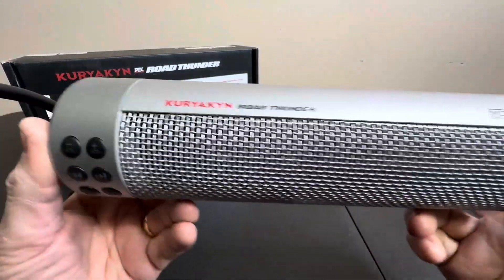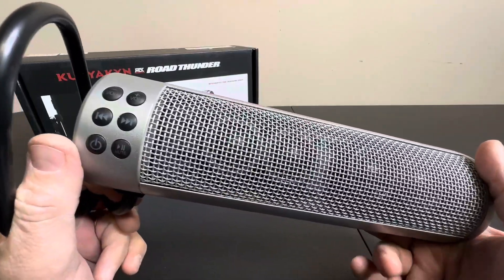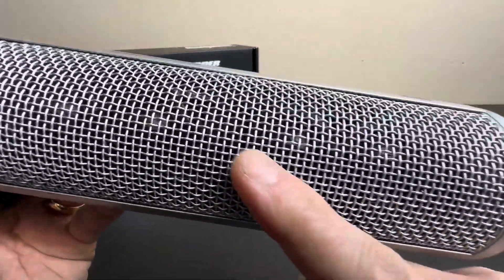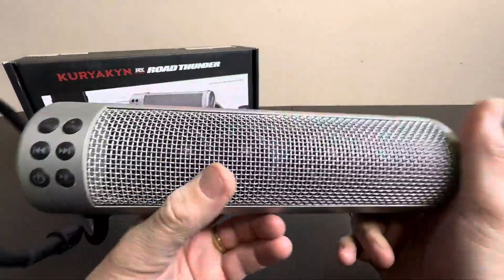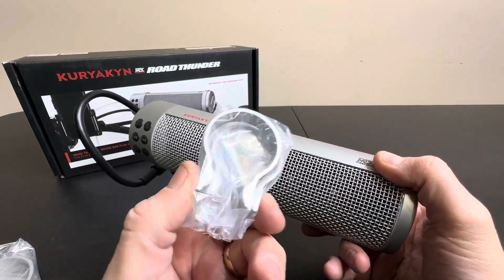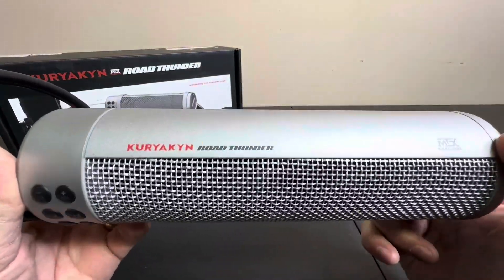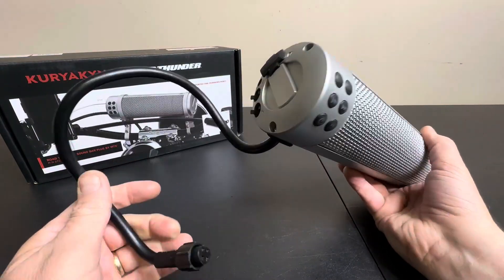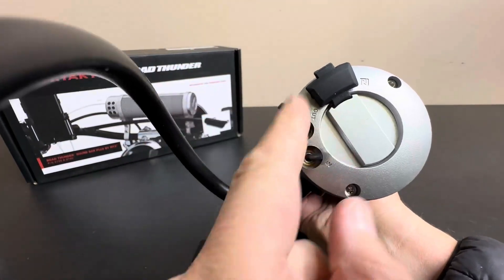Kuryakyn 2719 MTX Road Thunder Weather Resistant Motorcycle Sound Bar Plus Review